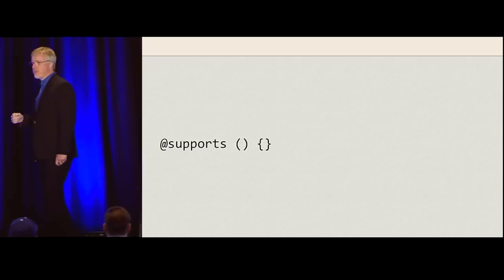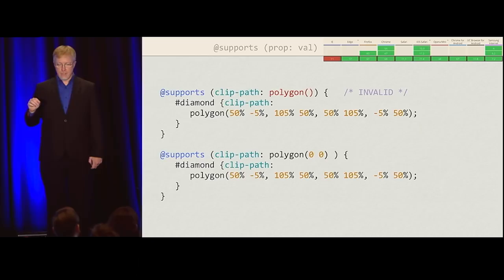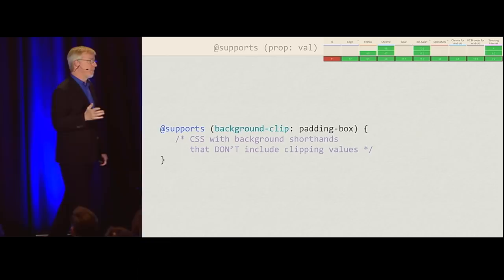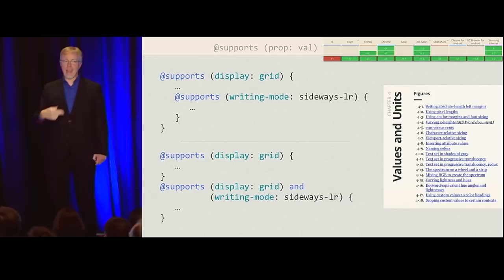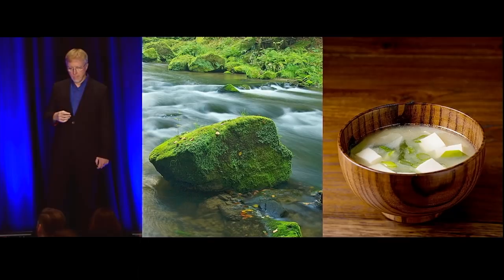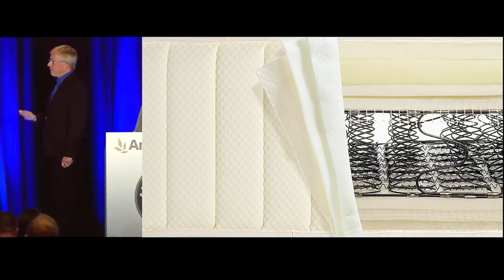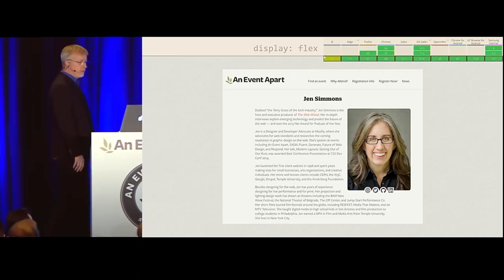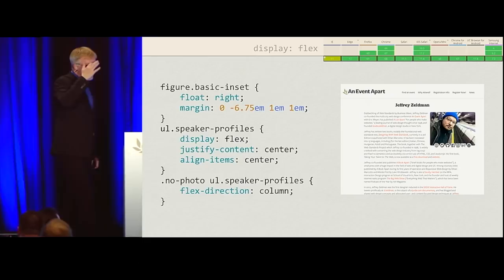“Fit For Purpose: Making Sense of the New CSS” by Eric Meyer—An Event Apart video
If 2017 was the year of new CSS capabilities, 2018 was the year of trying to figure out what to do with them all. When should boxes flex, and when should they be gridded? What are the best ways to manage your team’s approach to all these new powers? What’s ready for production, and what’s useful in the shop? In this hour-long talk, Eric Meyer turns his experienced eye for CSS on the new technologies that emerged in 2018 and explores different ways of using and thinking about them.

Next event: Online Together–Human-Centered Design, Monday, July 20.
Spanning the spectrum from good design principles to novel content strategy, to improving load times to emotional considerations, this single-day online web design conference will focus on how to best serve our users as they face unprecedented challenges and stress.